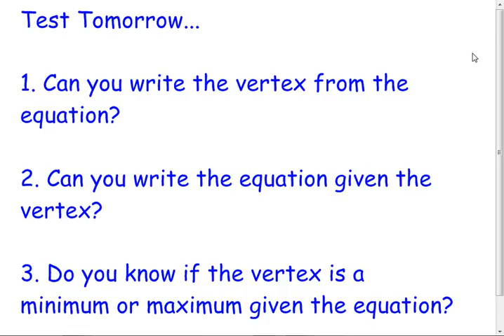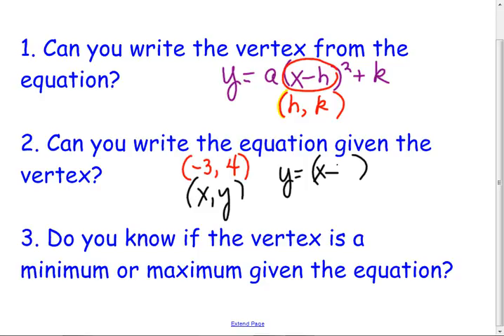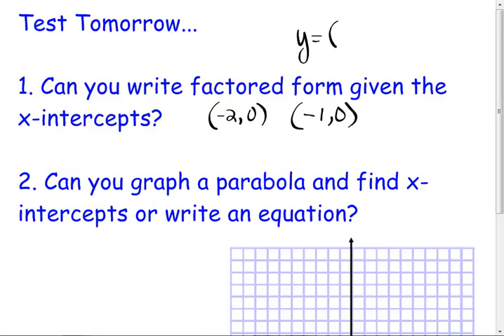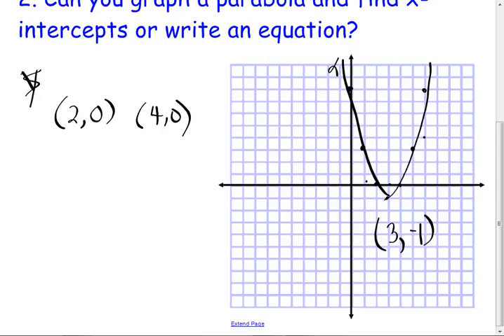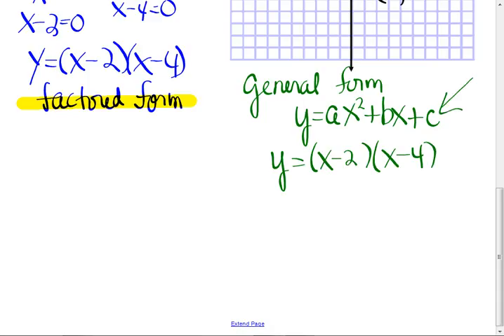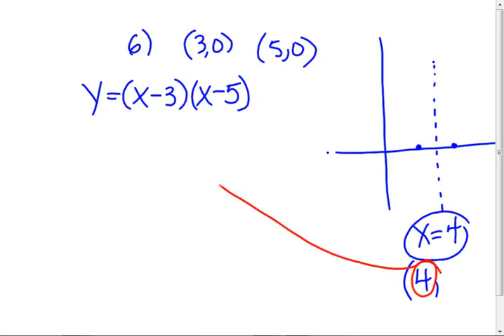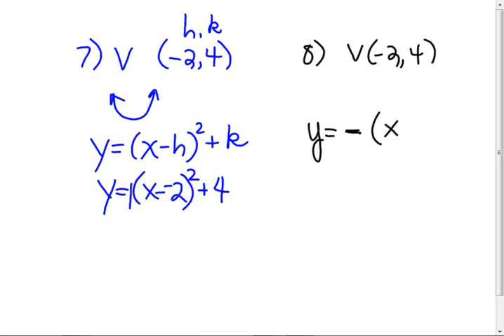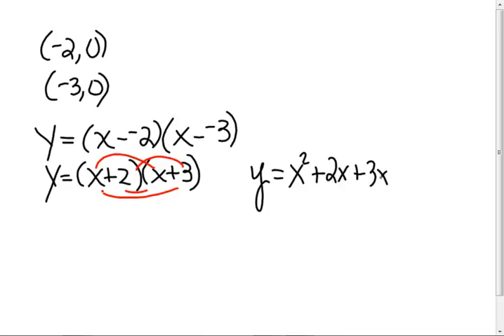Review Unit 8 Dec 9